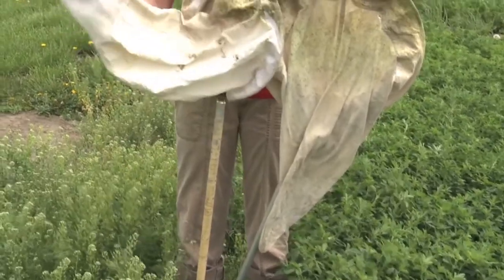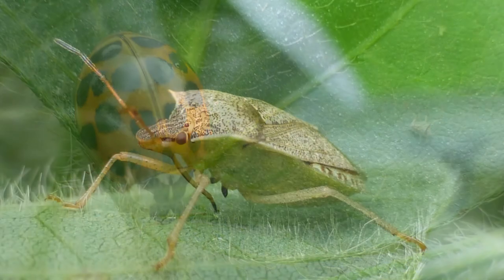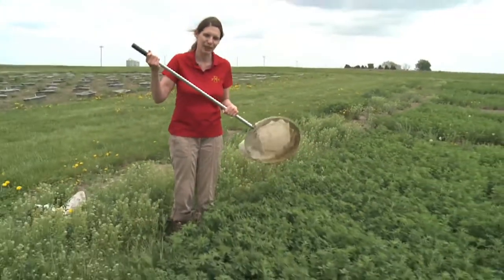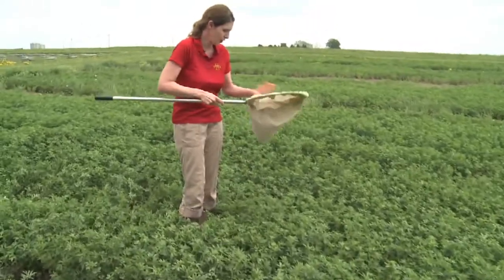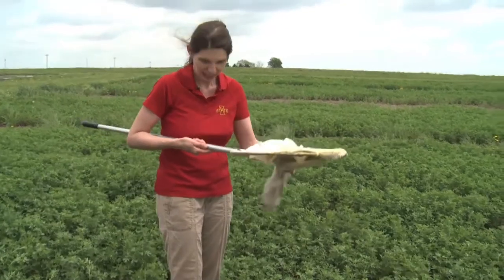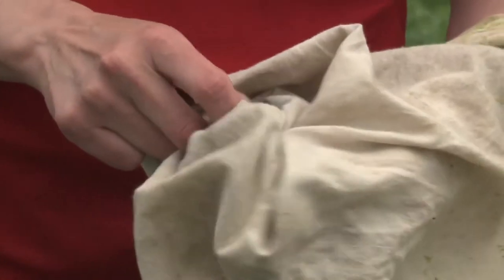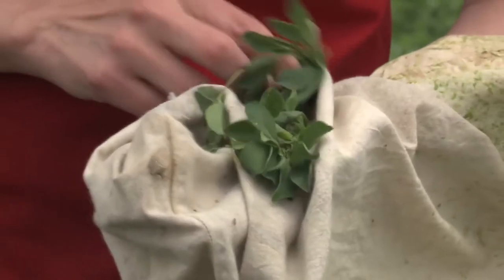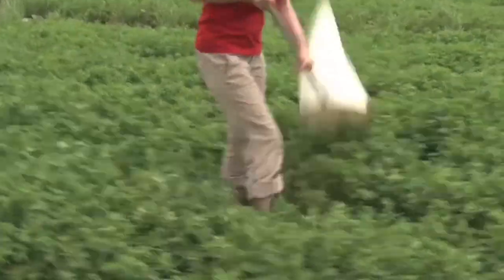How to use a sweep net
This video is part of the Crop Protection Network web book on crop scouting. It illustrates the basics of sweep netting as a way to sample for corn and soybean insect pests.